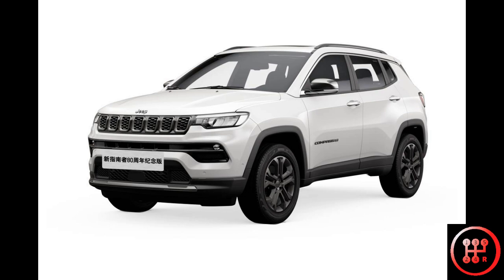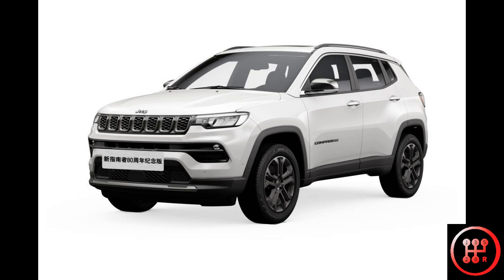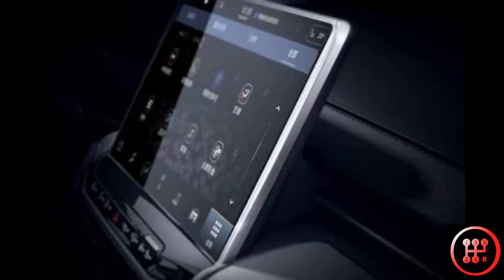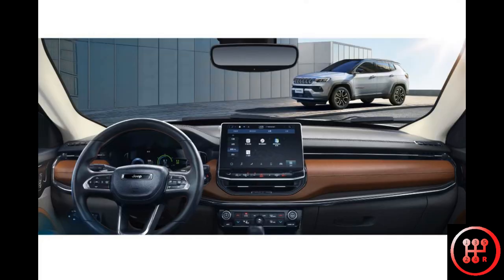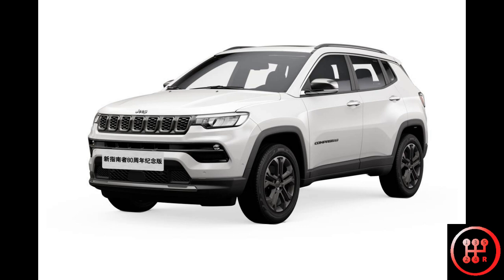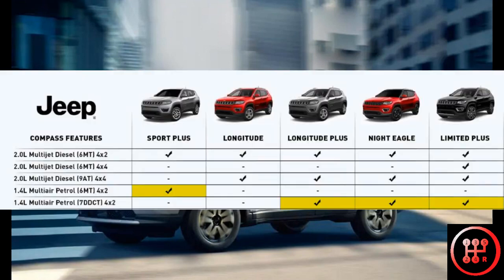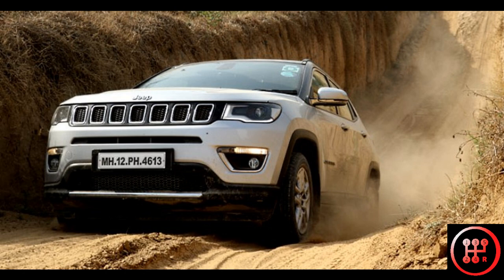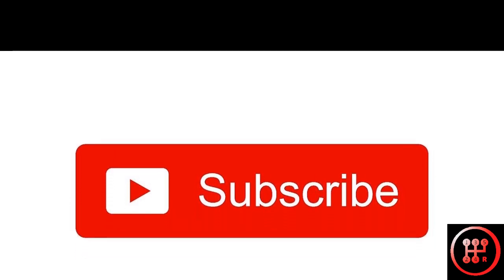Jeep Compass facelift 2021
My quick take on the Jeep Compass facelift that will launch in India sometime in early 2021.
Follow on Instagram @gearboxart
Image source: Autocar India